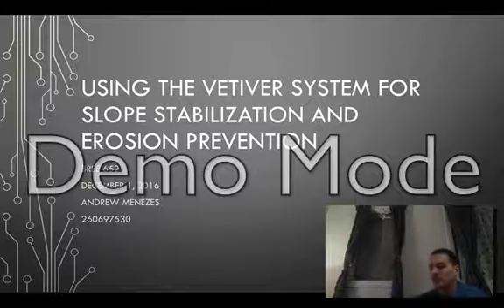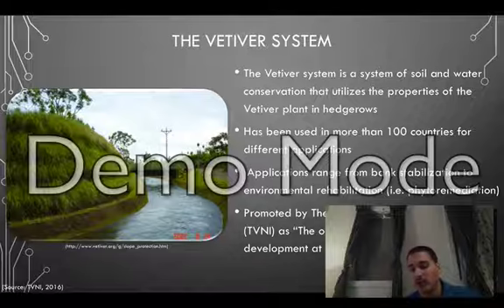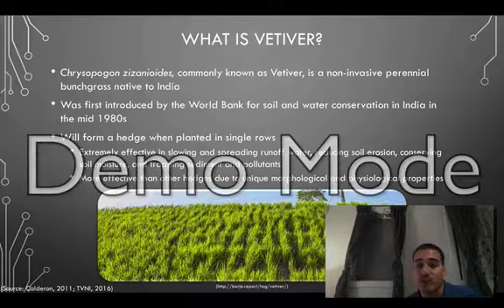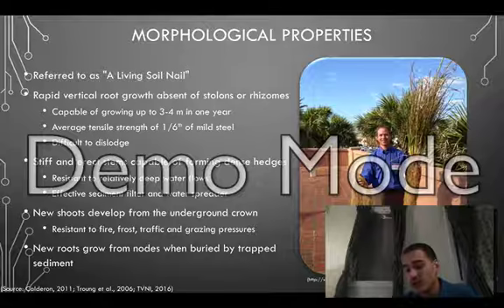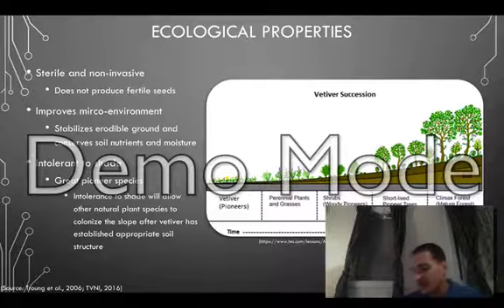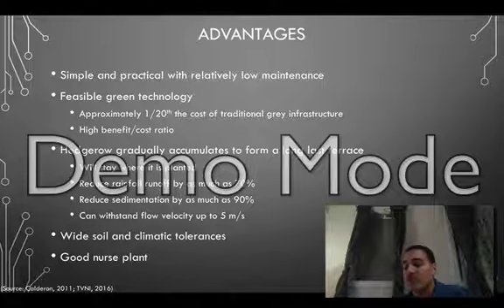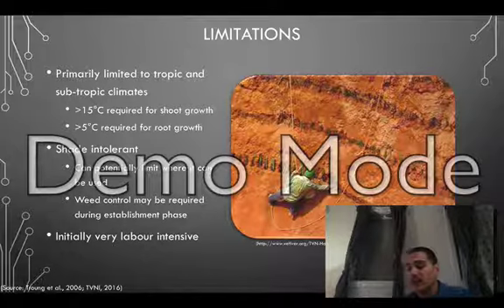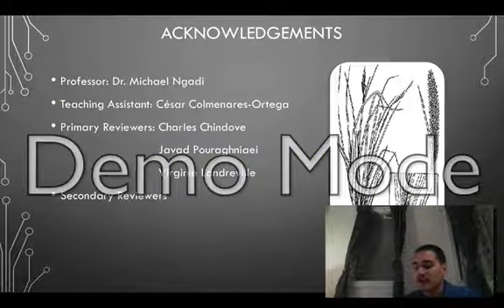BREE 652 Presentation - Vetiver System Applications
Using the Vetiver system for slope stabilization and prevention of erosion